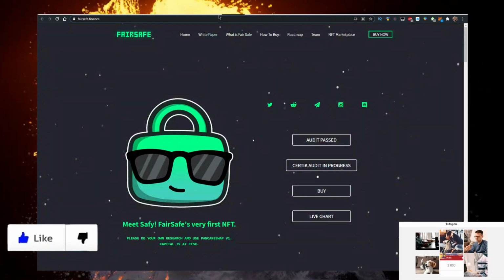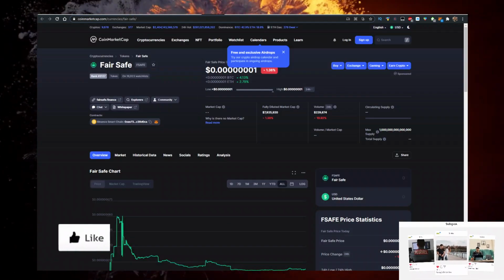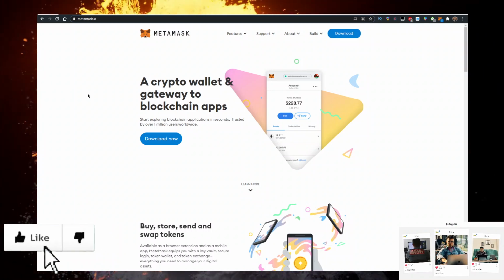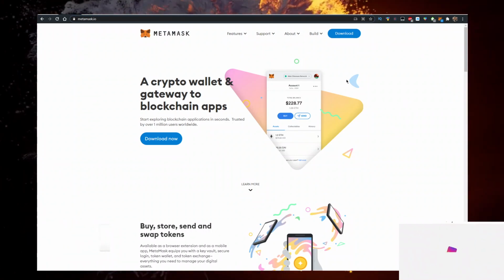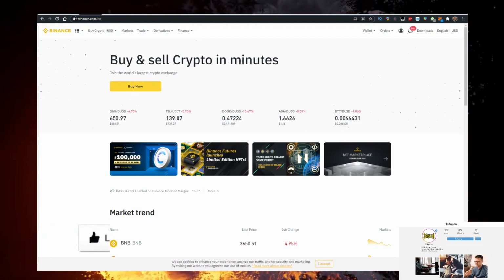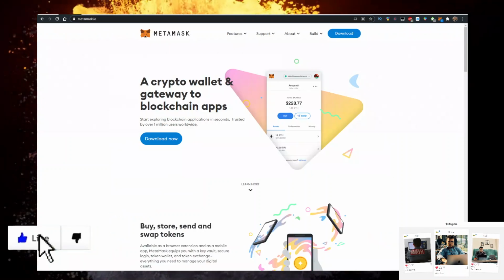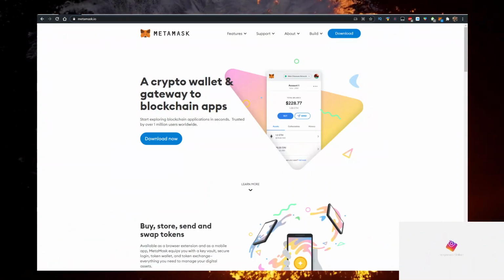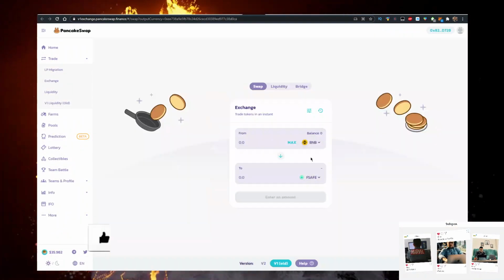Fair Safe Coin FSAFE Crypto ✅ How to Buy Fair Safe Crypto FSAFE Token on Pancakeswap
In this video you will learn about Fair Safe Token FSAFE Crypto & How to Buy Fair Safe Crypto FSAFE Token on Pancakeswap!

⏱ First 30 People That Sign up & Deposit atleast $100 Get a $25 Bonus!